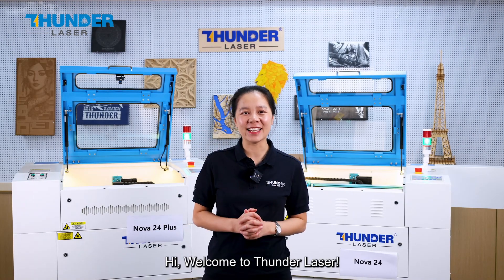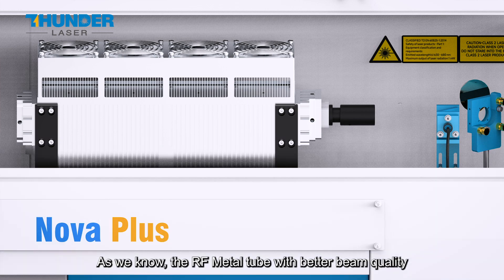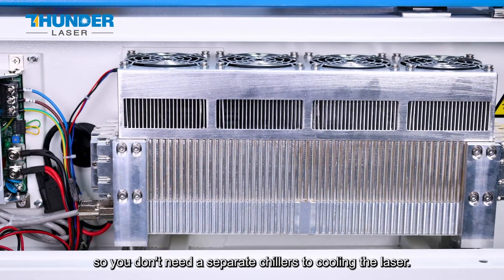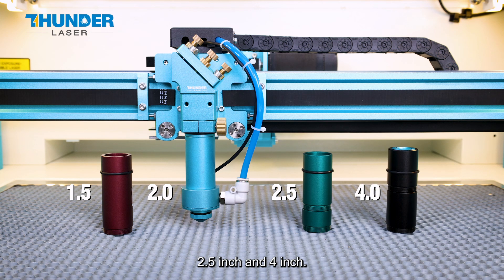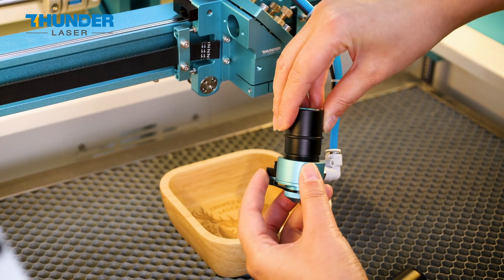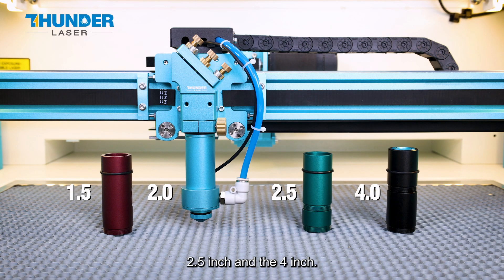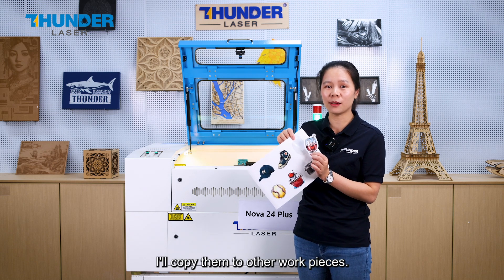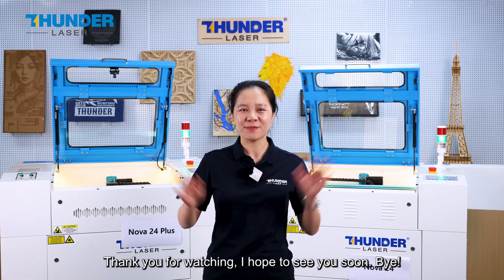Nova Plus Unveiled: What Makes lt Better Than the Nova Series?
Explore the latest innovation from Thunder Laser - Nova Plus, as our Sales Manager Amy takes you on a deep dive into the revolutionary upgrades this product offers over its predecessor, Nova. From core components to user experience, Nova Plus has been meticulously designed and improved in every detail. Watch now to learn how Nova Plus can transform your laser workflow!

𝐒𝐏𝐄𝐂𝐈𝐀𝐋 𝐍𝐎𝐓𝐄: The standard laser head of the Nova Plus is a 2.5" blue one.

Here are the timestamps. 🎥👇
0:00 Video intro
0:40 RF metal tube
1:45 Intake panel
2:00 Laser head
3:23 Focus way
4:00 Top cover camera
4:25 Dual air-blow system